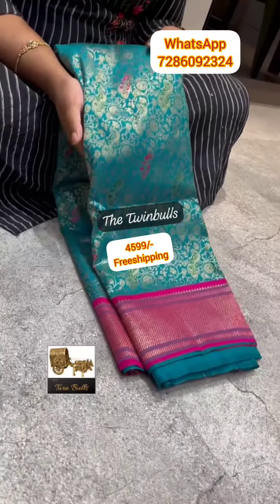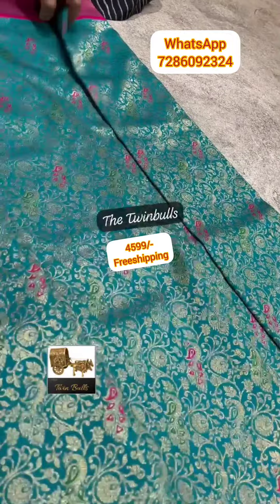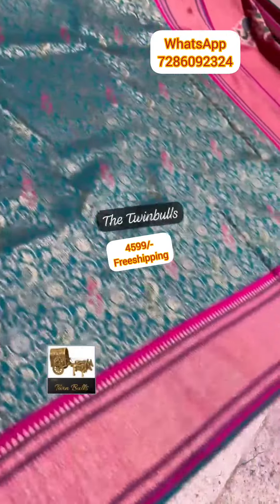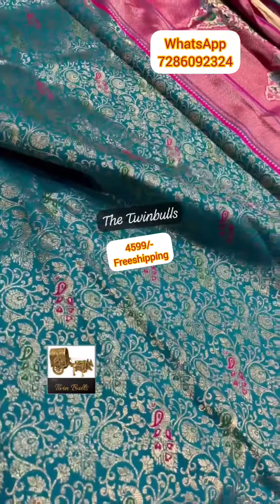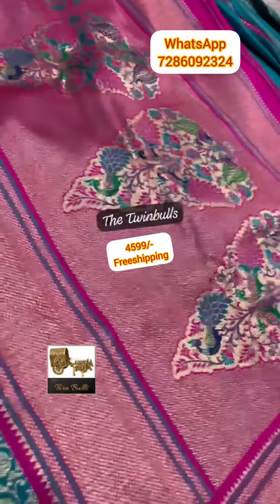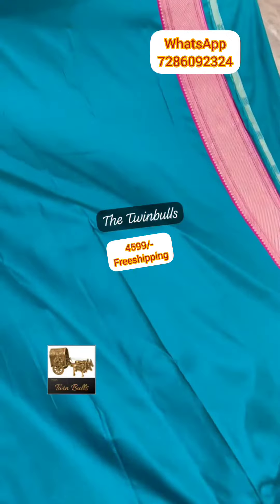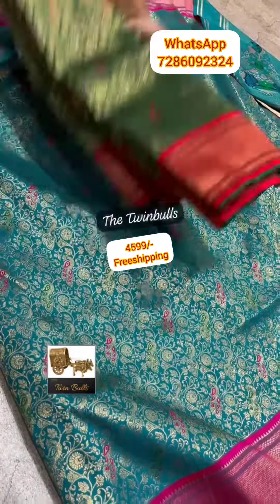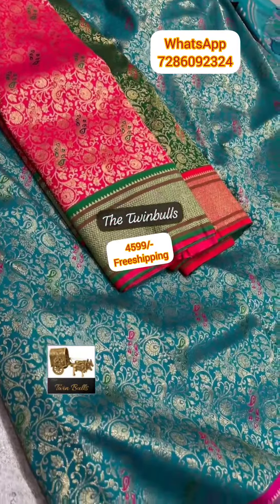బనారస్ కాటన్ సిల్క్ సారీస్ Banaras katan silk sarees youtube share trend #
*The TwinBulls*

New Launch

Exclusive Banaras katan silk sarees…

Vibrant shades with all over floral weaves along with Peacock weaves..

Contrast Kadiyal weaving Border..

Rich Pallu with Paithani weaves..

Teamed with Contrast Blouse..

*Style Ur Wardrobe With Our Unique Handpicked Collection*

*Steal The Look At Just : 4599/- freeShipping*